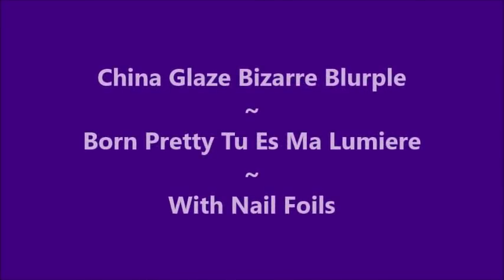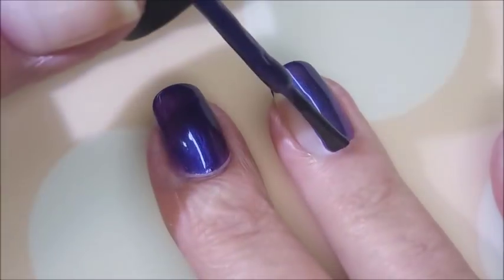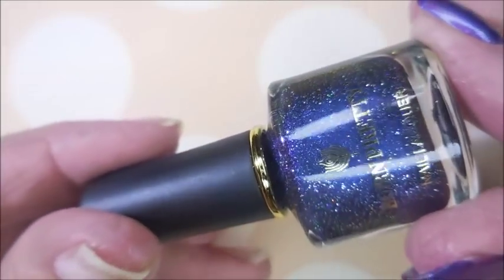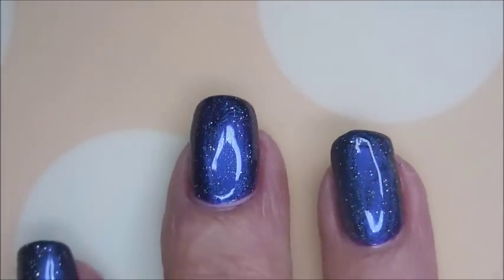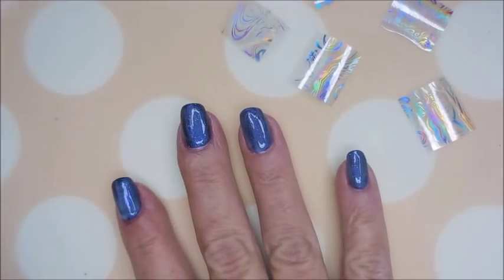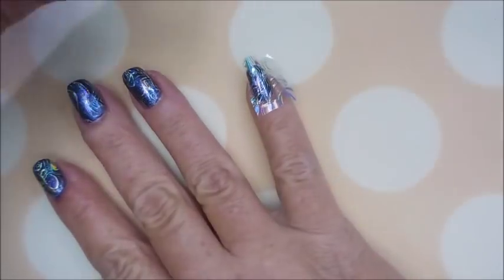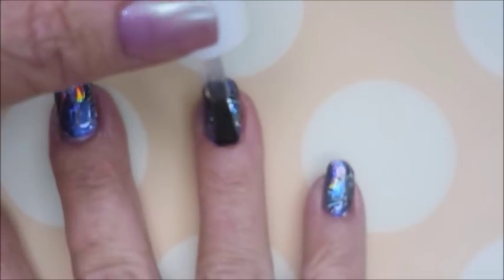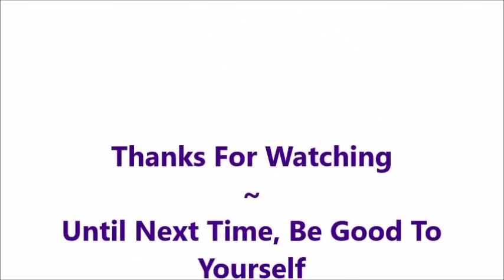China Glaze / Bizzare Blurple ~ Born Pretty Tu Es Ma Lumiere ~ Nail Foils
Nail Foils Bundle:

Tina

Peel Off Base Coat:
Peeleze:

32 pc set Acrylic Stamping Plates: